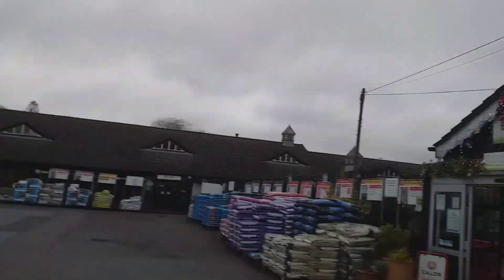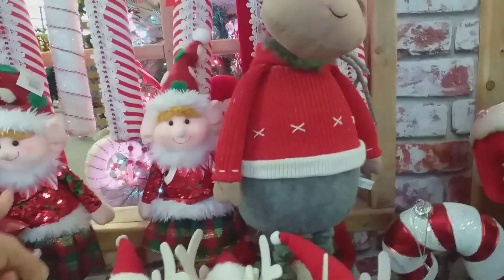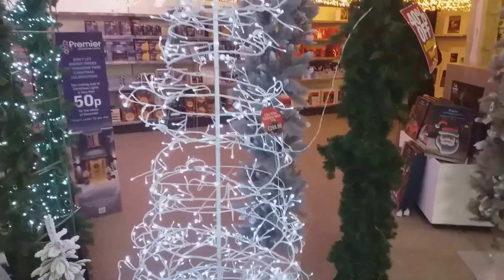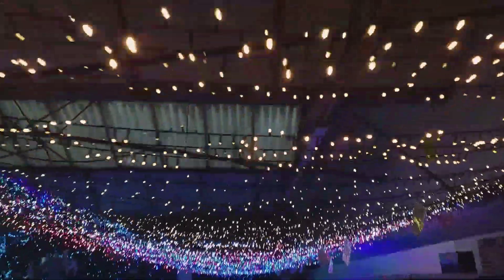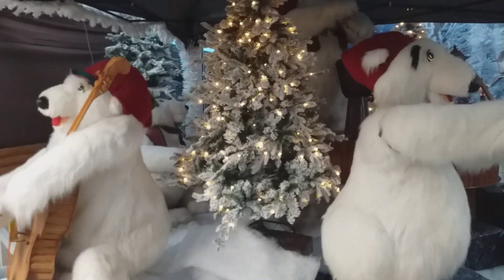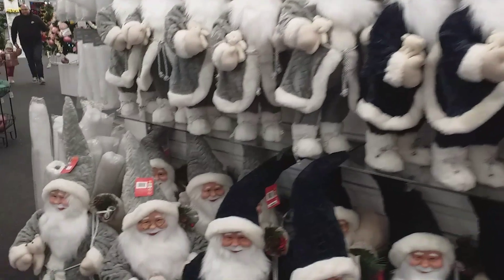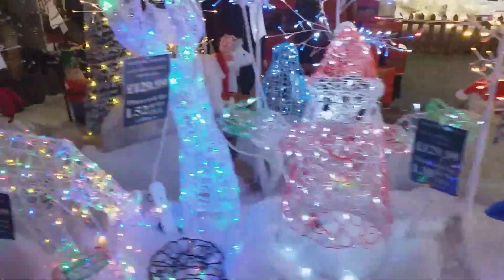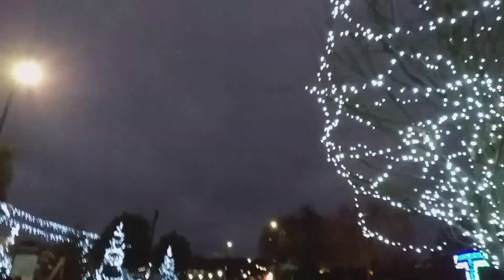RA1883 Crews Hill at Christmas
I show you around at Christmas and all has to offer.